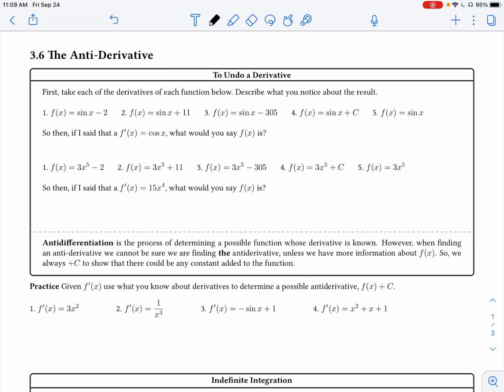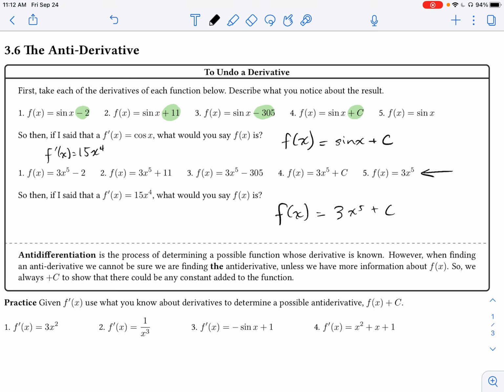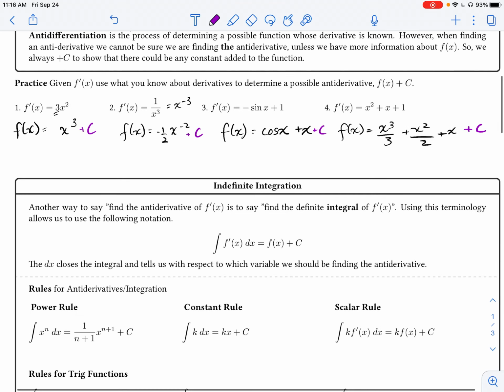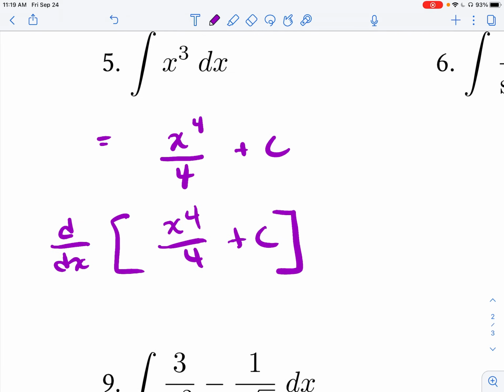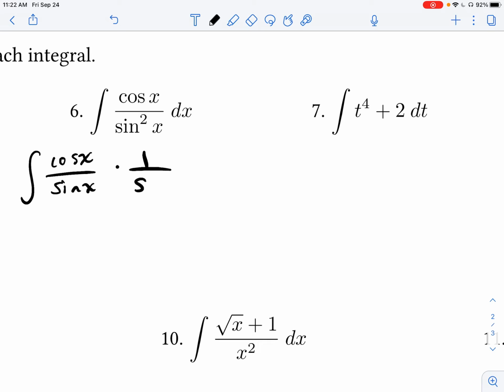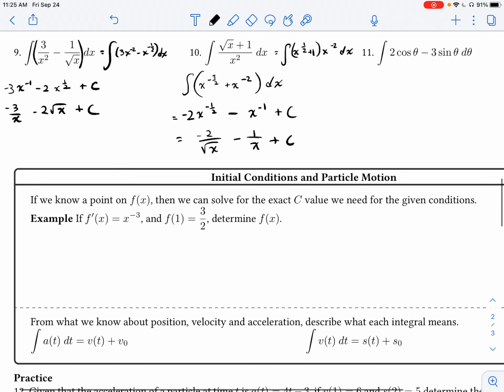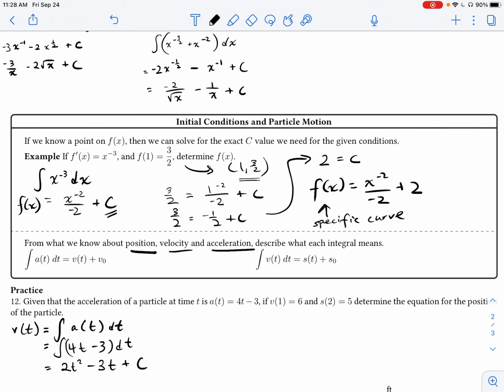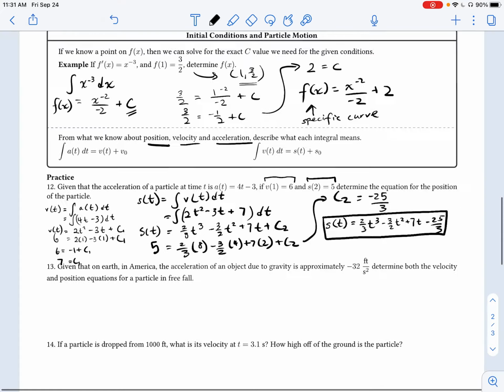U3L6 - The ANTI-Derivative (Indefinite Integrals)